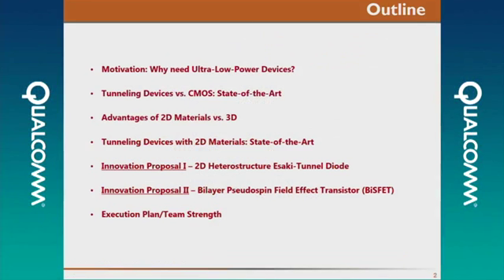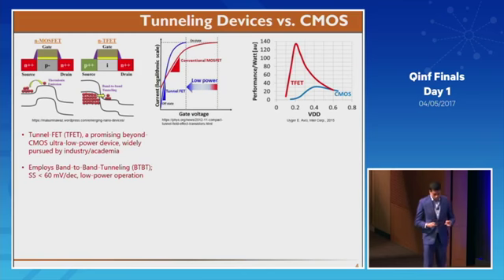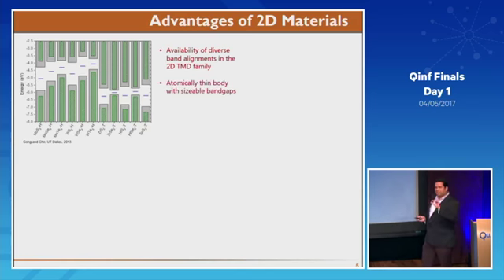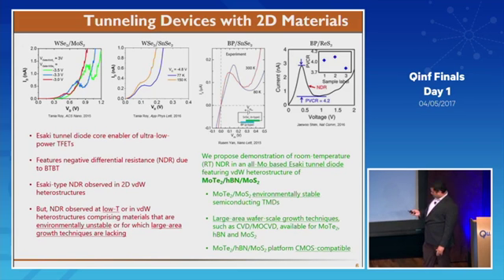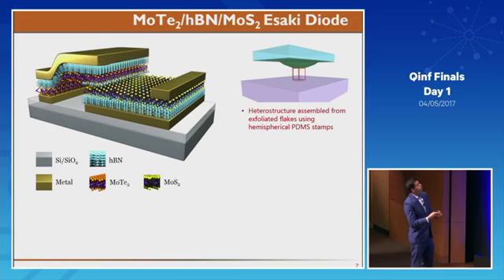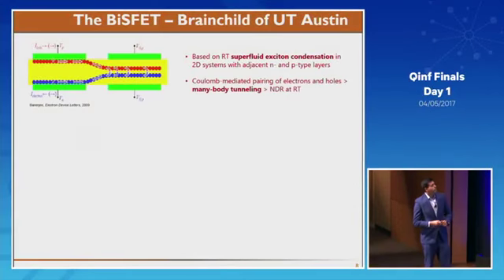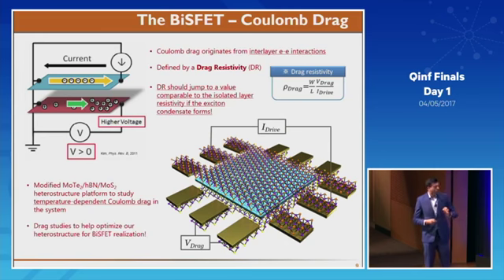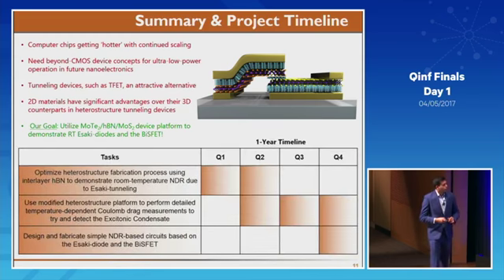QIF 2017 finals presentation - "Ultra Low Power Devices based on vdW heterostructures"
This is presentation on "Ultra Low Power Devices based on vdW heterostructures" given by PhD students - Amritesh Rai and Maruthi Yogeesh. This was presented at Qualcomn Innovation Fellowship Finals 2017.